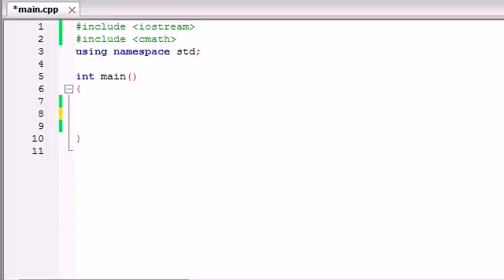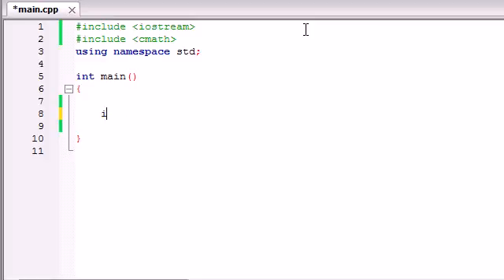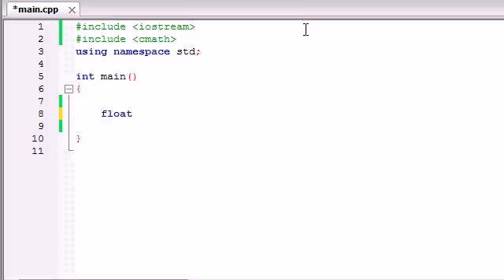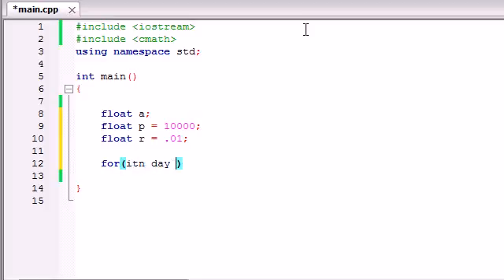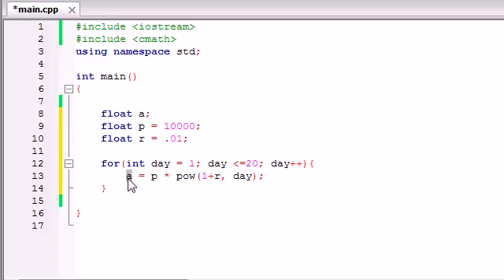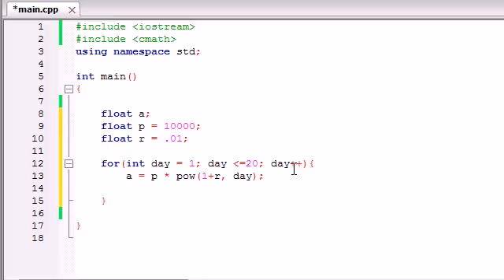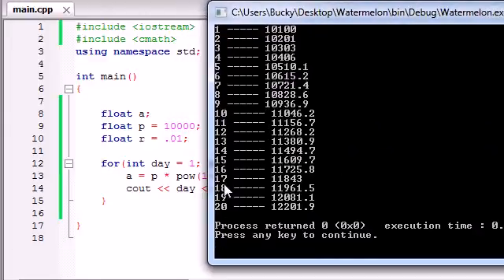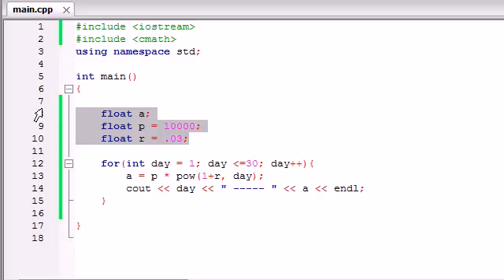23 Making a Stock Market Simulator!